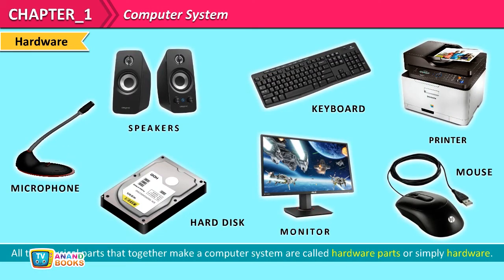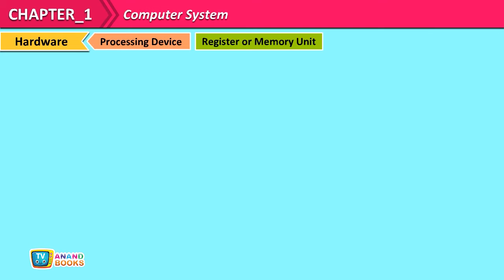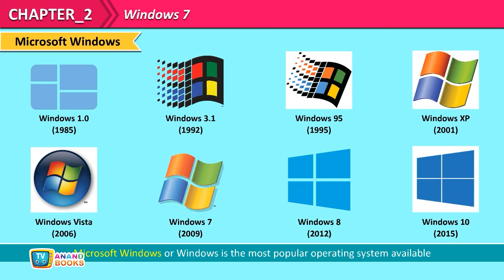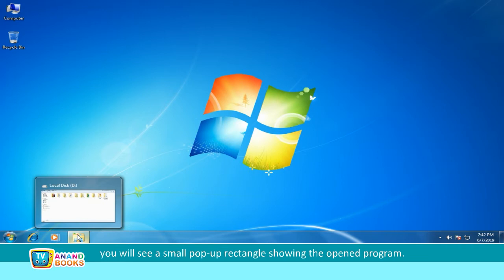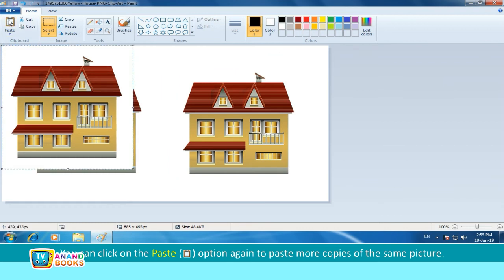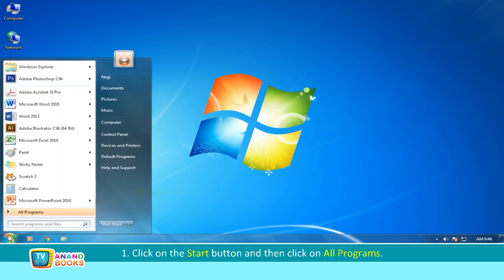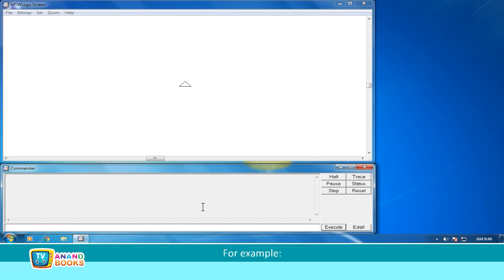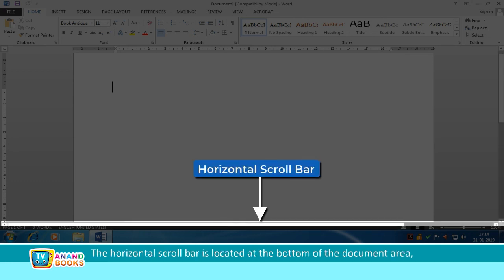TV ANAND BOOKS MM-429 Computer Vision-3 SERIES OF MEGA MINND BOOKS (INDIA) PRIVATE LIMITED